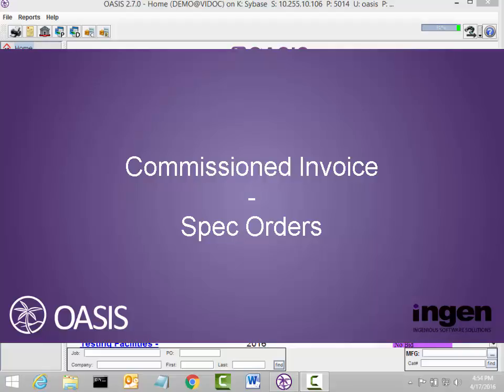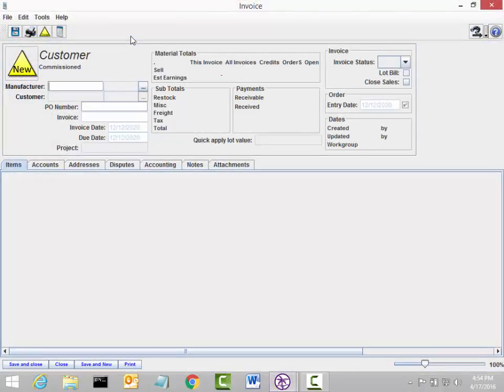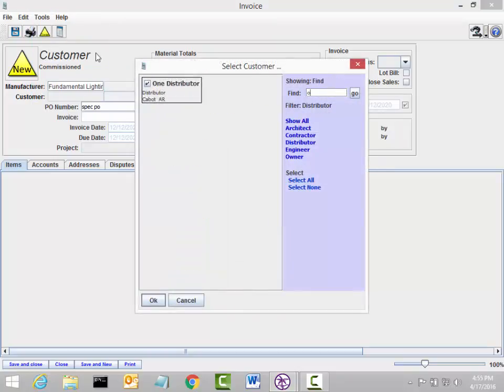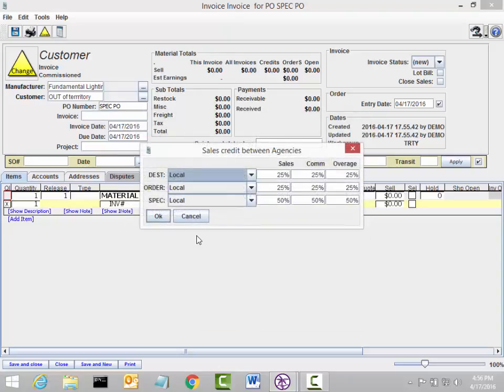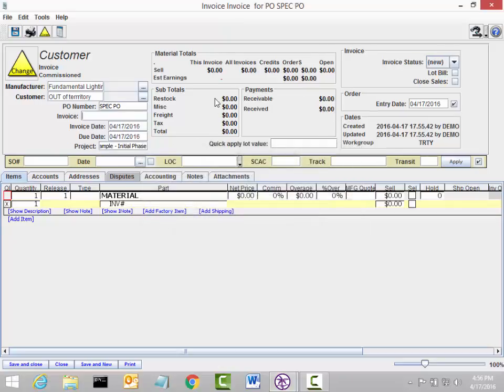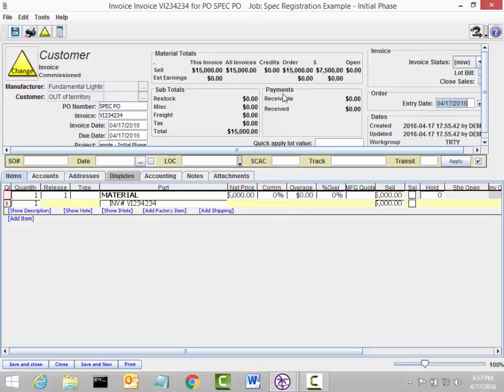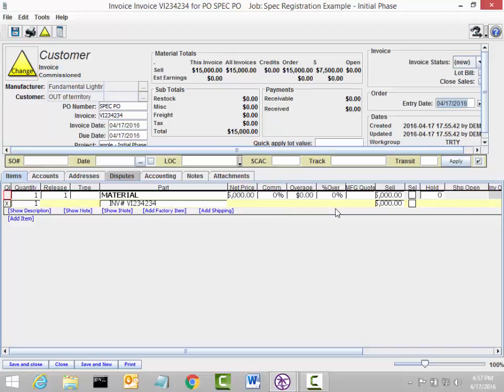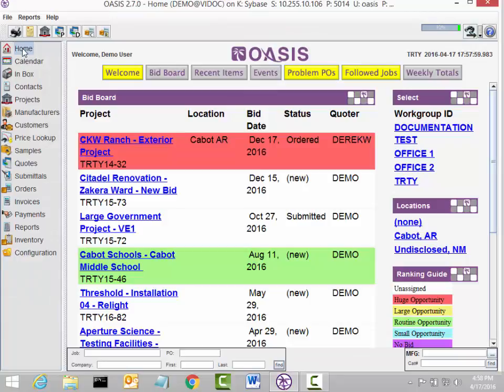Commissioned Invoice - Spec Orders